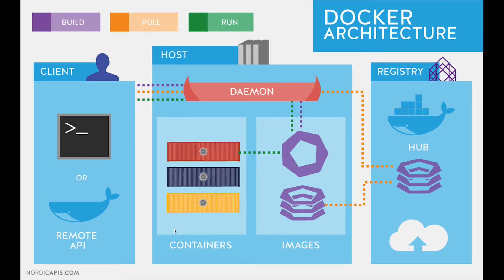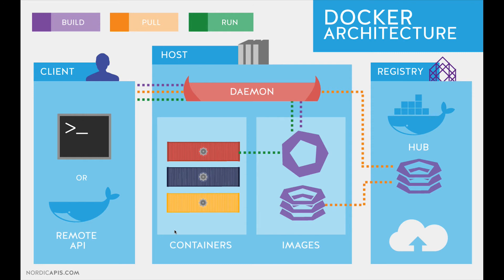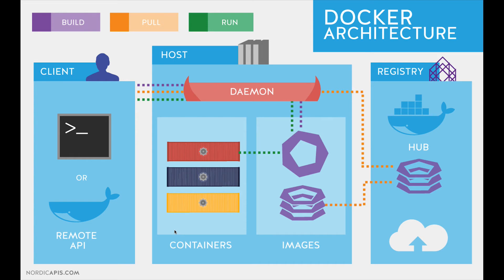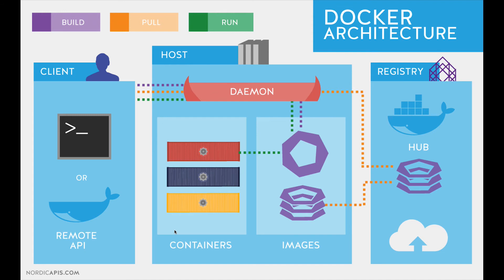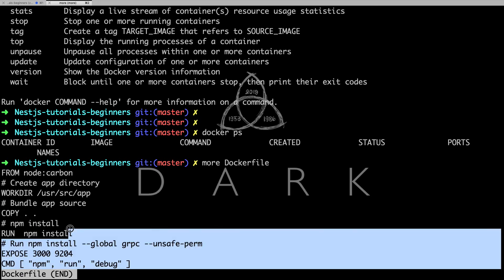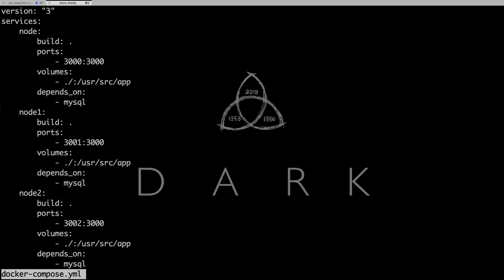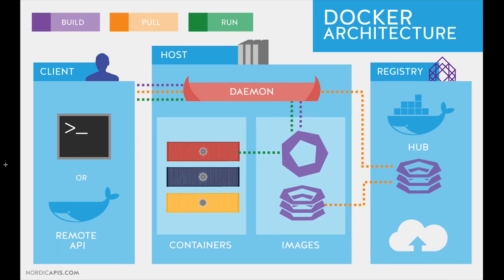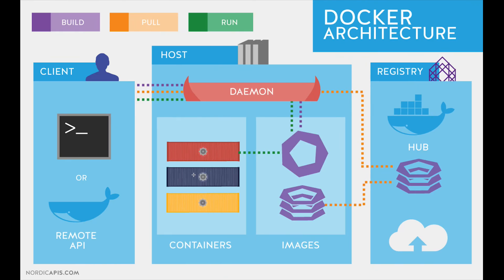Microservices Orchestration Tools | Webinar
► Pattern: Microservice Architecture
► CQRS : Microservice Architecture
► Event Driven : Microservice Architecture
► Decomposition patterns

In this informative video, we delve into the world of microservice architecture, exploring its core concepts and various microservice patterns. Microservice architecture is a software development approach that structures an application as a collection of small, independent, and loosely coupled services.

Throughout the video, we'll discuss the advantages and challenges of adopting a microservice architecture, as well as the key principles that drive its design. We'll explore how microservices enable scalability, fault isolation, and independent deployment, empowering organizations to develop and maintain complex applications with agility and flexibility.

Moreover, we'll delve into different microservice patterns that help address common architectural challenges. These patterns include:

Service Discovery:

Explain the importance of service discovery in a microservice environment.
Discuss various service discovery mechanisms such as client-side discovery and server-side discovery.
API Gateway:

Define the role of an API gateway in microservice architecture.
Highlight its benefits in terms of routing, load balancing, and security.
Circuit Breaker:

Explore the circuit breaker pattern and its role in handling service failures and preventing cascading failures.
Discuss how it improves fault tolerance and resiliency.
Event Sourcing:

Introduce event sourcing as a pattern for capturing and storing changes to application state.
Explain how it enables scalability, auditability, and reconstruction of application state.
CQRS (Command Query Responsibility Segregation):

Describe the CQRS pattern and its separation of read and write operations.
Discuss the benefits of CQRS in terms of scalability, performance, and maintainability.
Saga Pattern:

Explore the saga pattern for managing distributed transactions within a microservice architecture.
Discuss how sagas help ensure consistency and reliability across multiple services.